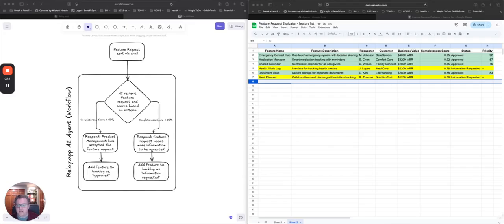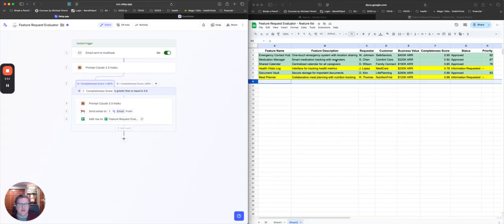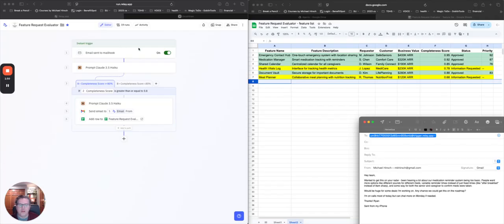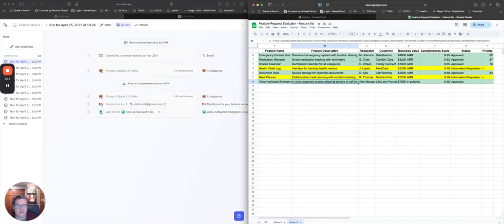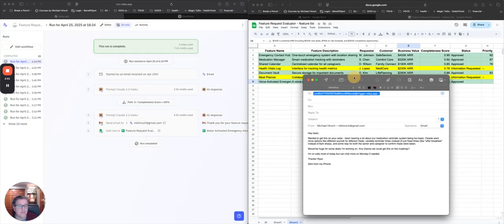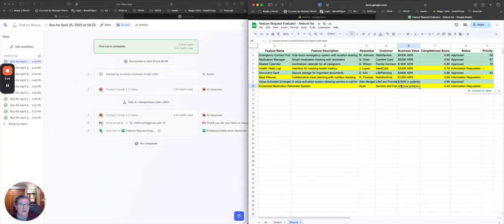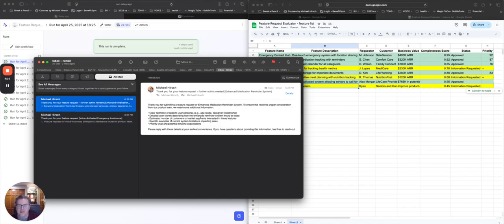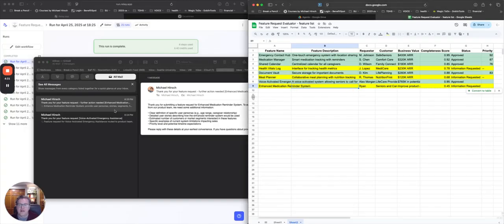AI for Feature Requests: Update Feature Request Evaluator to Populate Existing Backlog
In this video, I’m excited to share the latest updates to my feature request evaluator AI agent. I’ve enhanced its functionality to not only evaluate completeness but also to add features to a backlog based on the evaluation. I demonstrate how the agent processes both strong and weak feature requests, providing feedback to salespeople accordingly. Please let me know your thoughts on these updates, as I have more improvements planned in the coming days!